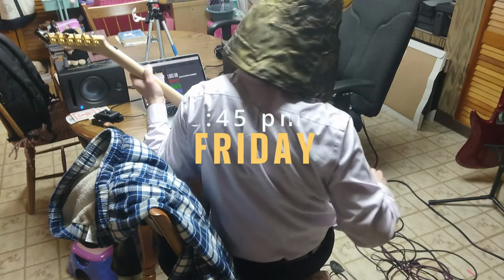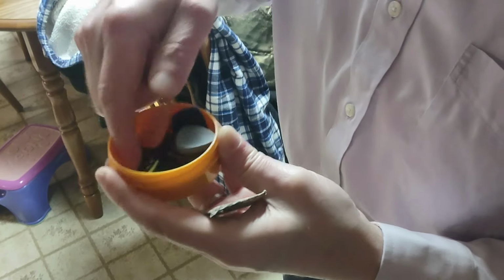Mozart's Brain was on METAL when he wrote this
Wanna see this channel stay alive?

I give myself a 5 day challenge to try to make Mozart's 25th symphony in the key of G into a metal version. Did I fail?

This is the debut appearance of Hedgie, my daughter's hedgehog.

Equipment I use: BEHRINGER Audio Interface (UMC404HD)
Palmer DACCAPO Reamping Box
Ernie Ball Strings (3-pack)
MXR-10 band EQ pedal
Titanium Saddle Blocks
Floyd Rose Skyscraper Intonation Tool